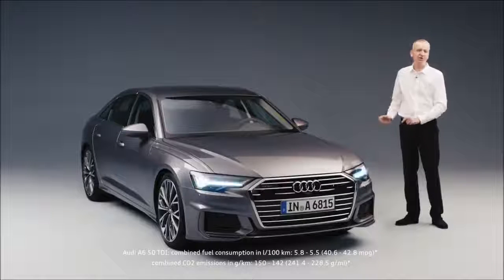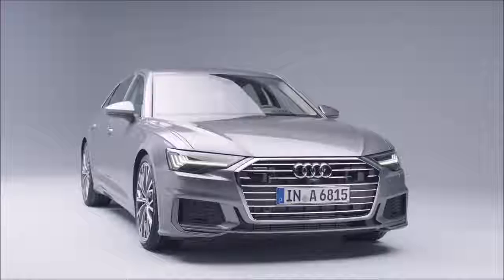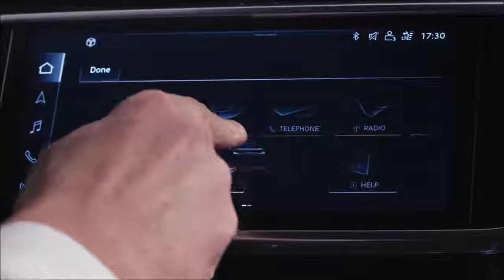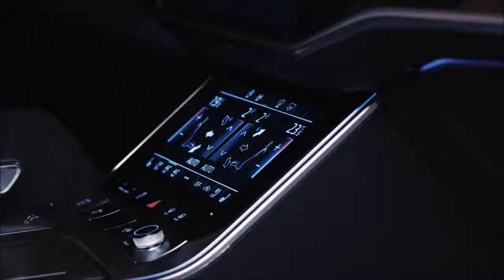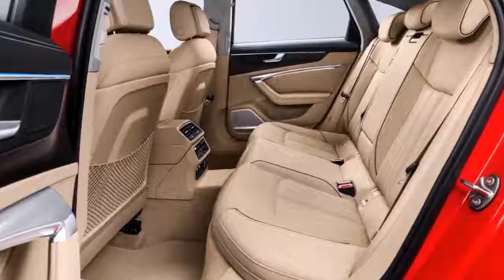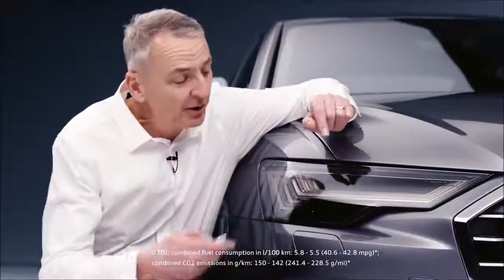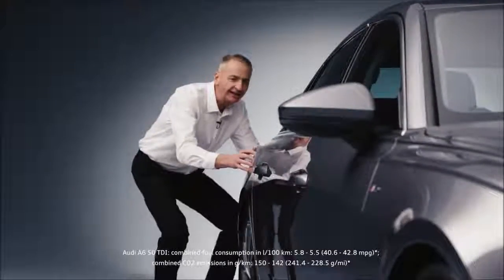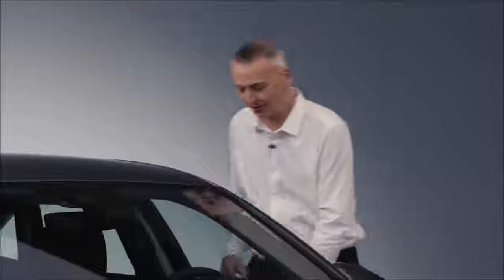Audi A6 Review new 2019